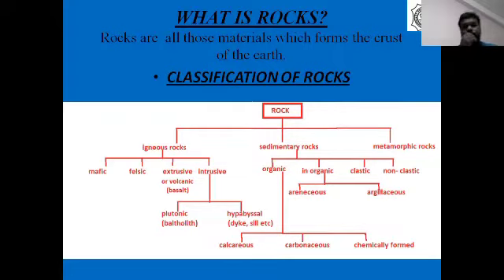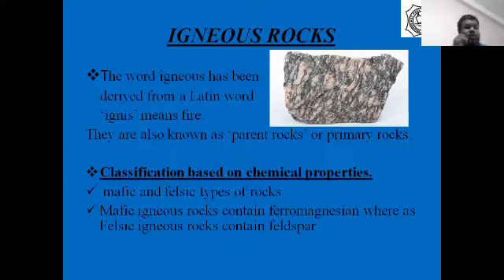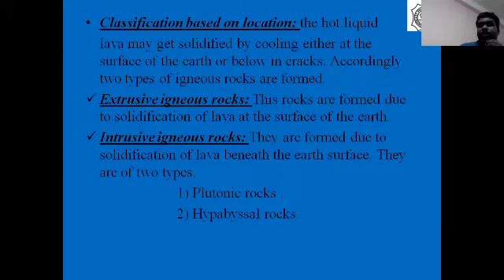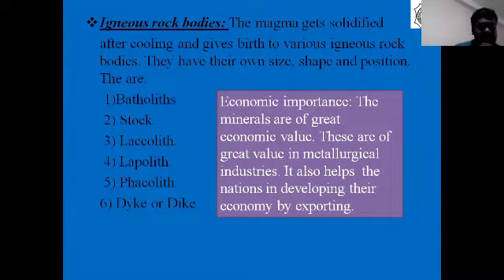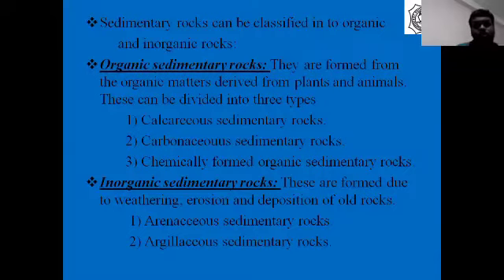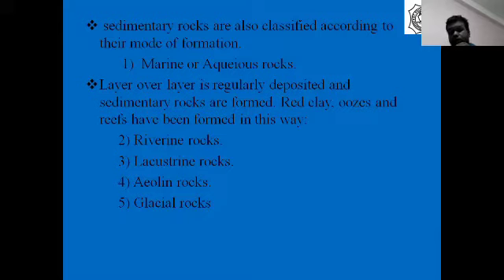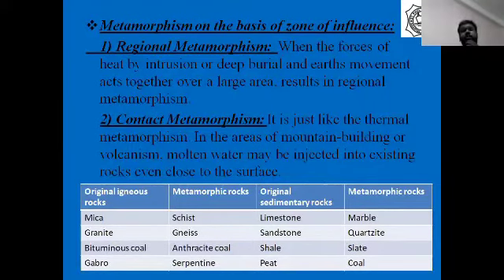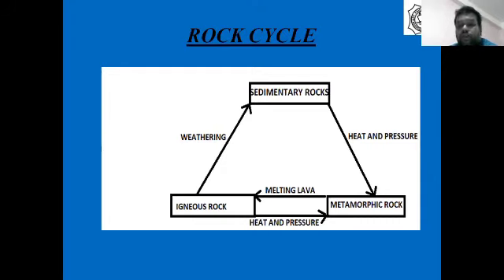Class Xi Geography chapter Rocks